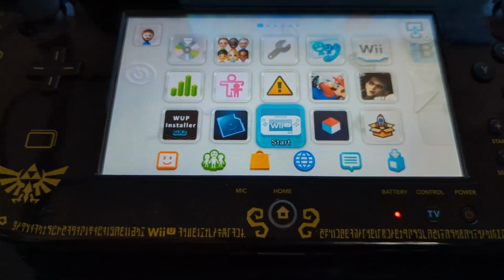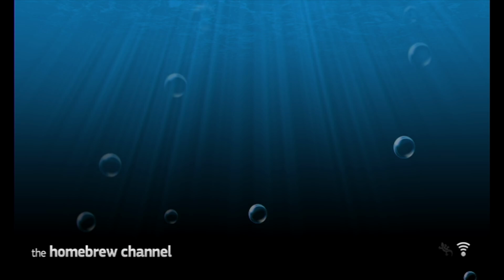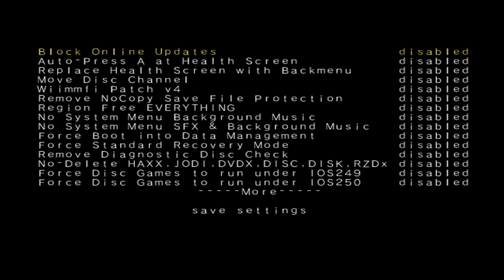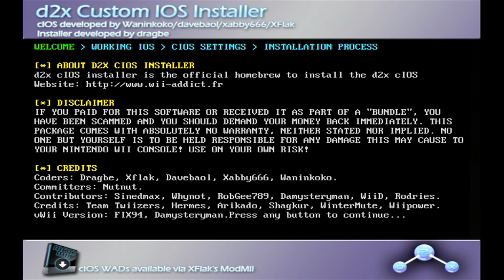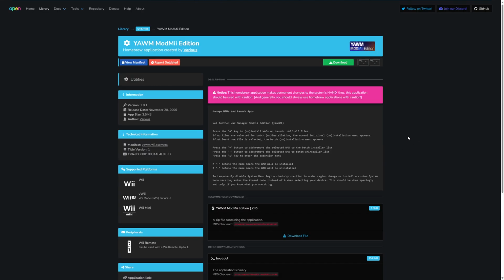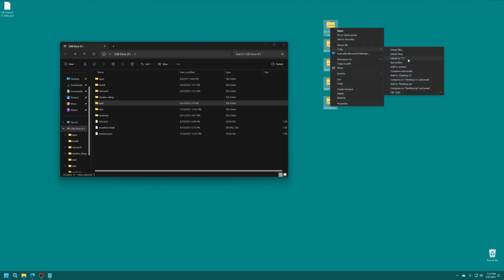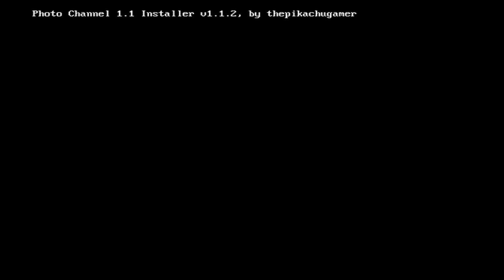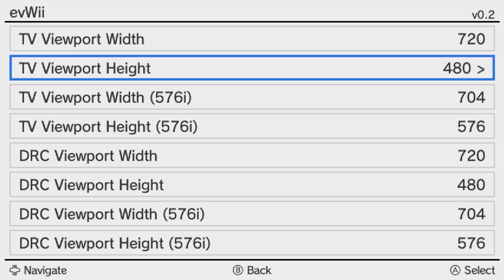Nintendo Wii U vWii Modding Guide!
The Nintendo Wii U features an entire Nintendo Wii Sandbox within it which can be hacked and used for homebrew and much more! In this video, I will take you through the process to get your vWii hacked and ready to run homebrew or USB loaders.

This video is partially based on the awesome Wii Hacks Guide. If you would like to use their written guide for modifying a vWii, check out the guide

Mii Channel Update Script:
Windows

Execution Policy Change: Set-ExecutionPolicy -Scope CurrentUser Unrestricted

Time Stamps:
0:00 - Purpose
0:08 - Intro
0:38 - You Need A Hacked Wii U With Aroma
1:05 - Download vWii Compat Installer And Enhanced vWii Plugin From The Homebrew App Store
1:48 - Run The vWii Compat Installer
2:08 - Load Into The Wii Menu And Homebrew Channel
2:37 - Download And Install Priiloader
4:35 - Priiloader Settings
5:59 - Download And Install d2x CIOS Installer
8:27 - Downloading A WAD Manager And Other Extras
11:55 - Installing Updated Mii Channel
12:32 - Patch iOS 80
13:14 - Update Photo Channel
13:38 - ww-43db-patcher
14:13 - Clean Up SD Card
14:56 - Enhanced vWii Plugin
15:28 - Outro/Support

Pikmonoh, Joerg L, McClaz, Zerro0713, SMWiz, Jeff M, John M, Russ C, HamsterGT, ZooKneeKnow, DJ_Femur, Mister Lindon, Adam V, and Lukas P

Any footage captured from retro console hardware (not emulation) has been done so using the RetroTink 4K from Mike Chi. This amazing device provides the best-looking footage I have ever worked with up to resolutions of 2160P! If you are interested in giving your own setup an upgrade go support Mike and check out